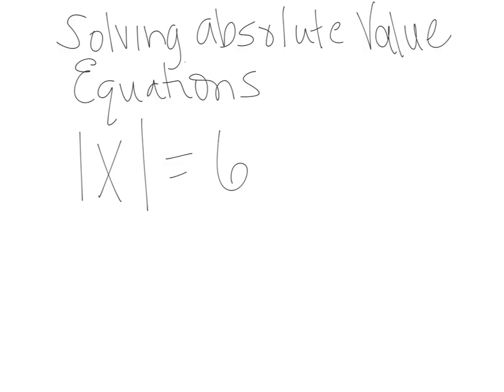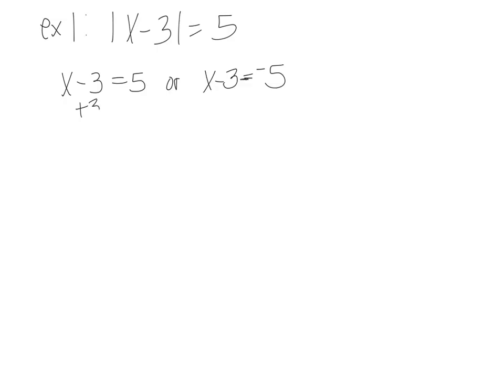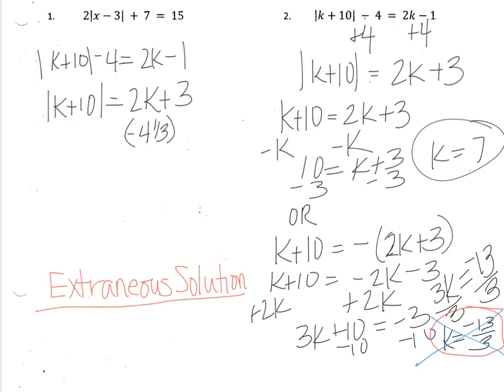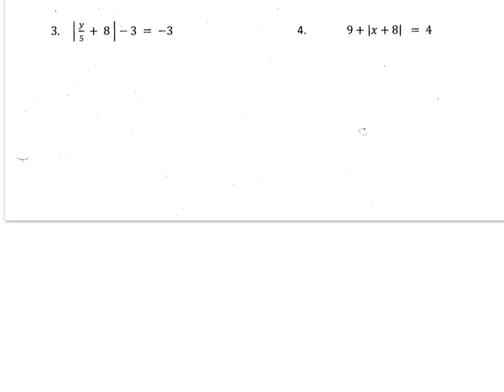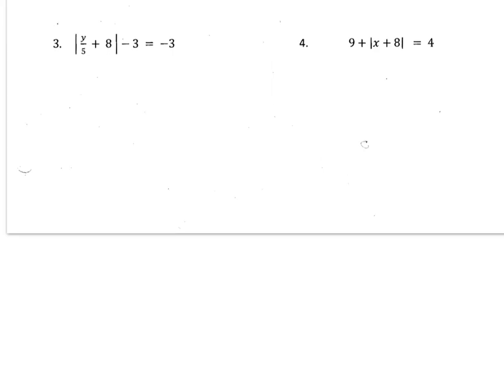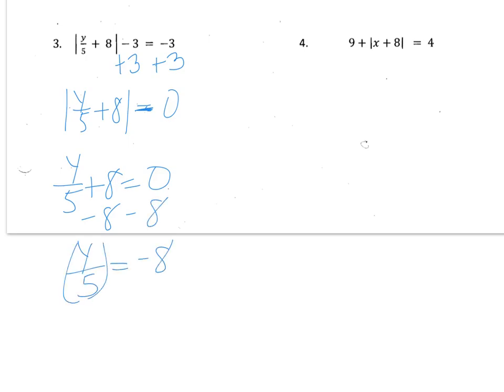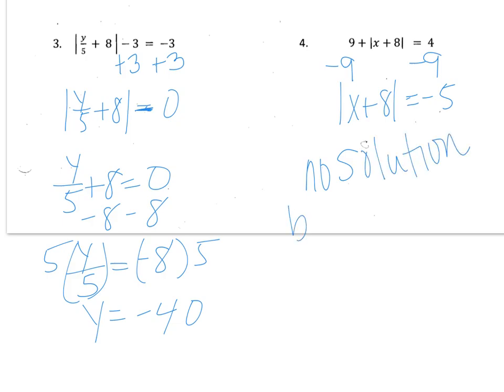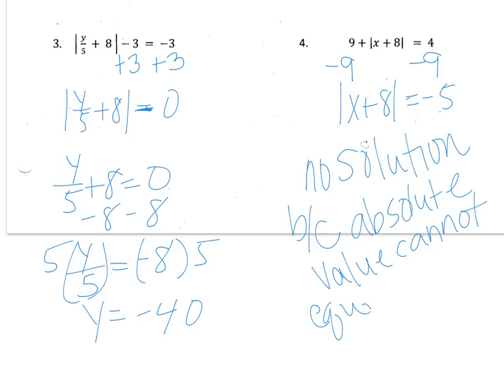absolute value notes 8/21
Solving absolute value equations. This project was created with Explain Everything ™ Interactive Whiteboard for iPad.